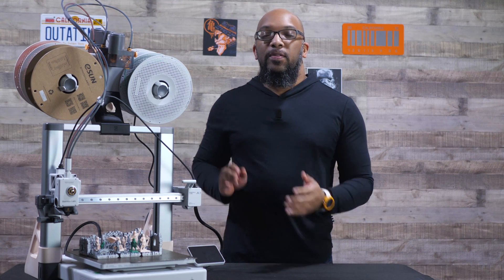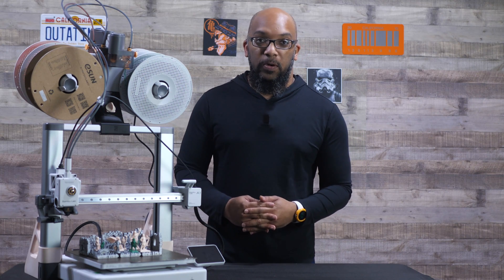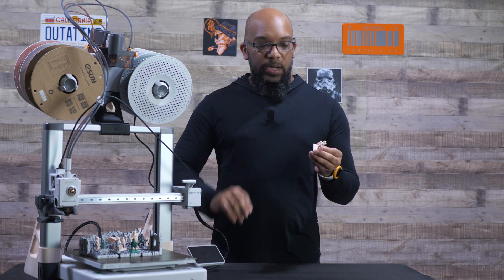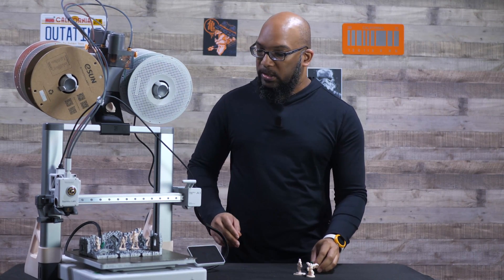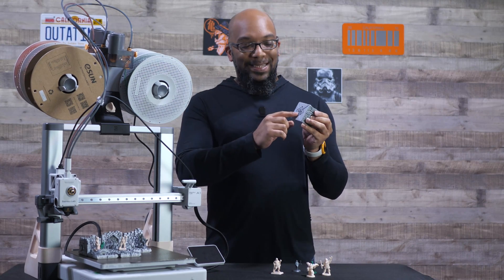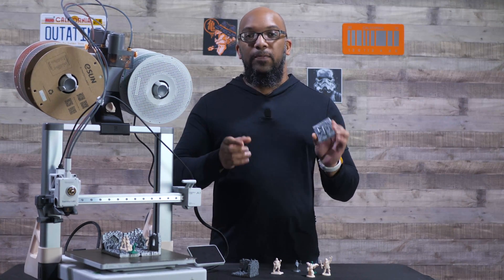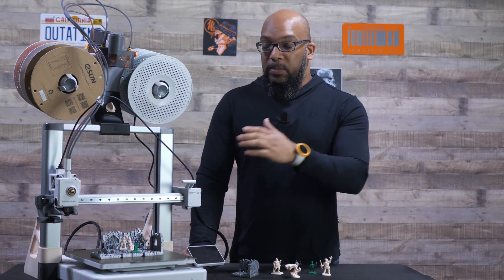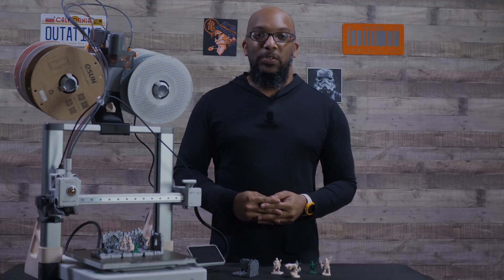Is The Bambu Lab A1 Good for 3D Printed Miniatures & Terrain?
Bambu Lab 3D printers are known for producing amazing models with little to no tinkering. So I decided to test this presumption with miniatures and terrain on the newly improved Bambu Lab A1.